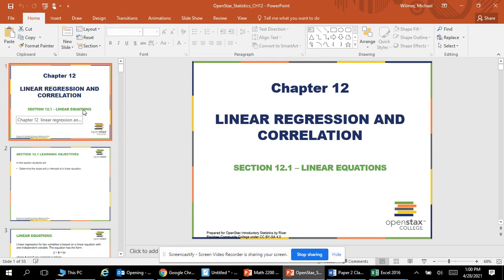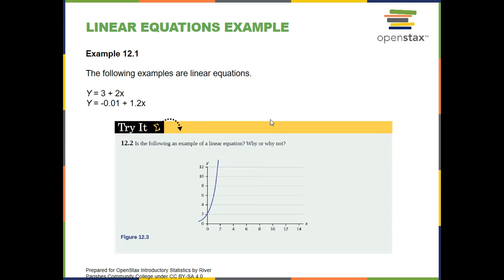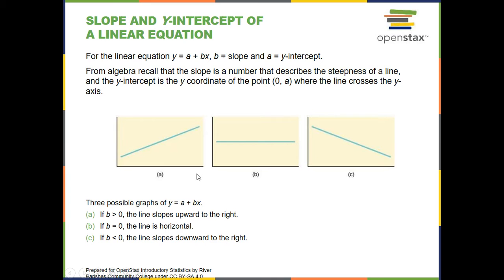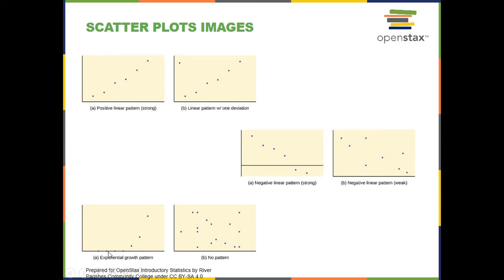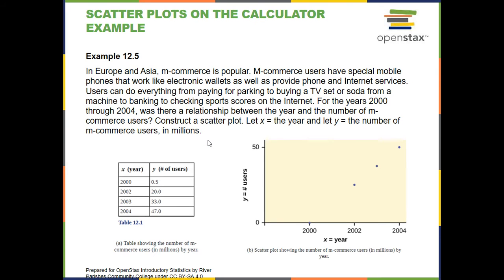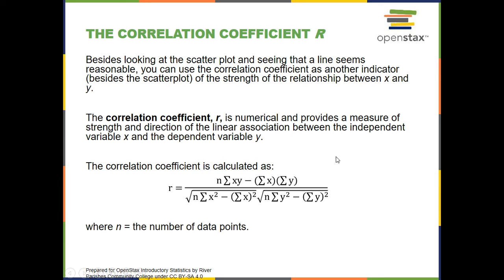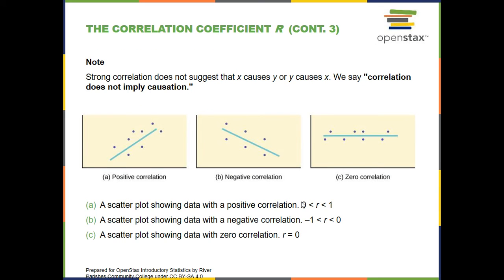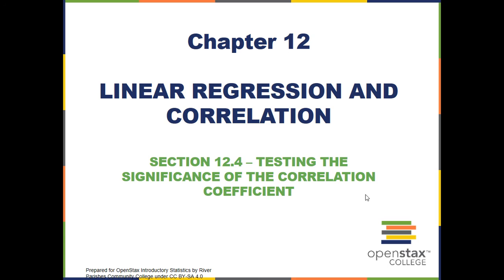12.2 Scatter Plot PPT